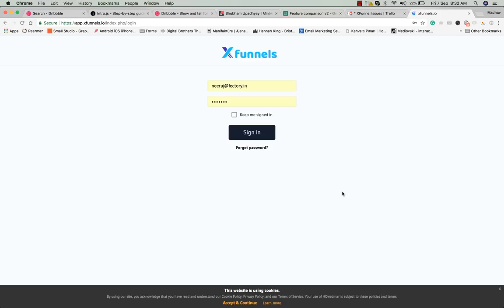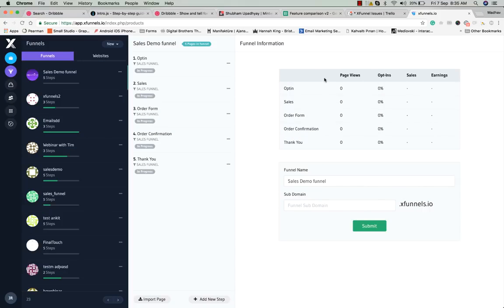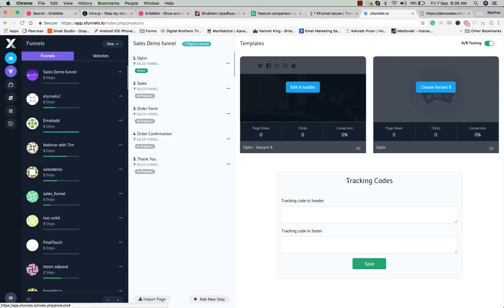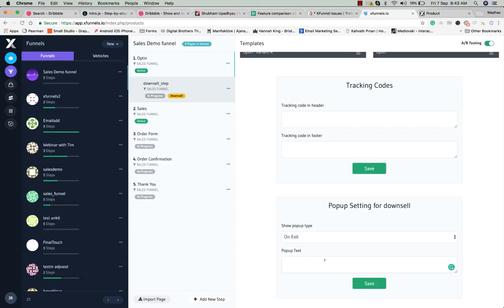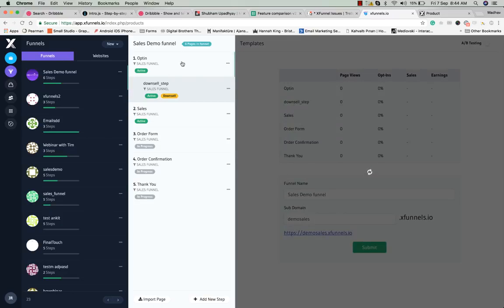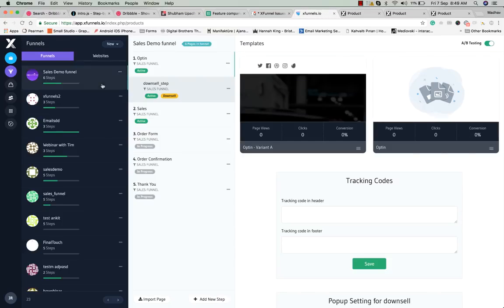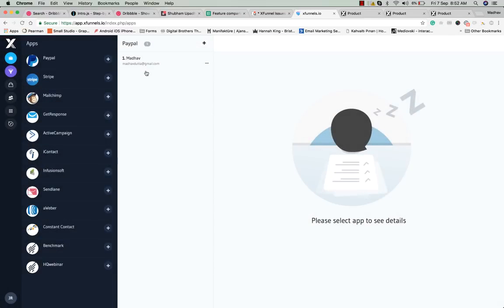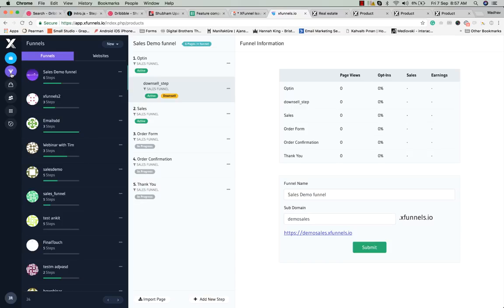XFUNNELS Demo | XFUNNELS Review | XFUNNELS Best Bonus | XFUNNELS Discount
Select High Converting Page using 100s of Templates In Different Niche,

Step #1: Create Funnel or Select Existing Templates (Funnels for Sales, Lead, Traffic, Webinar, Conversion, Website, etc. )

Step #2: Select High Converting Page Template In Different Niche or Create from Scratch or Fetch Any Page via URL in Page Editor to Modify

Step #3: Publish It Live In Clicks